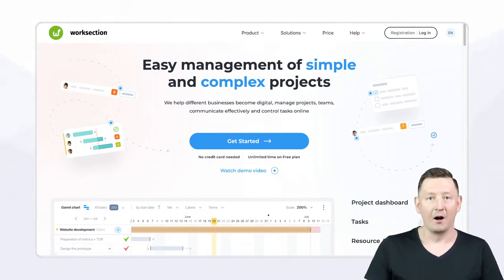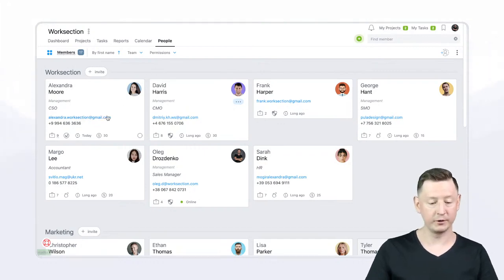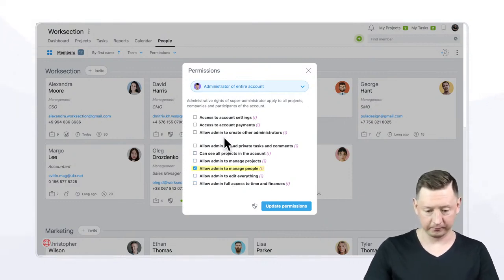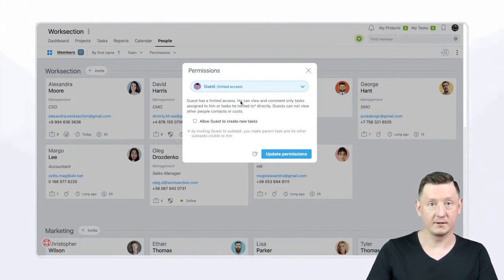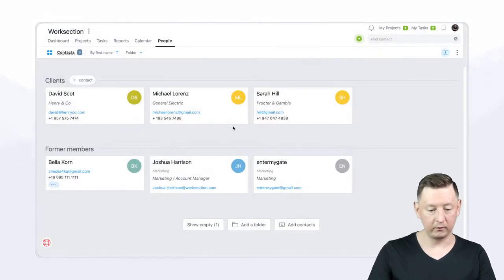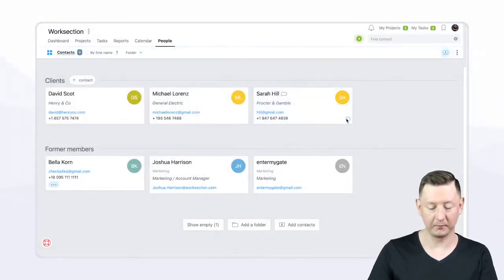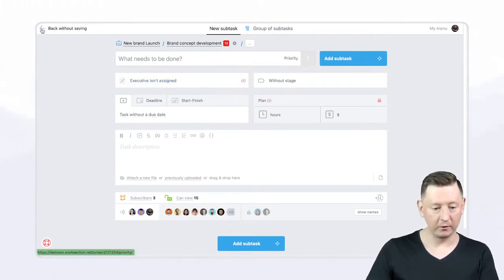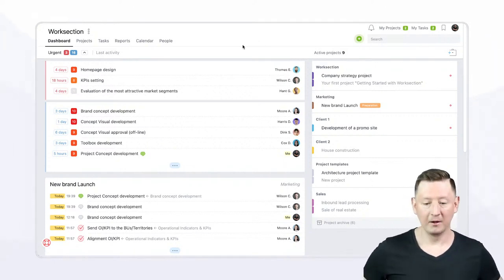Members roles and responsibilities | Webinar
n our next webinar, we will compare the roles and responsibilities of participants in the system.

In the example of a project, we will consider
👥 Account roles and responsibilities
🔑 their capabilities and differences
🧑🏻‍💻 functions of the role of project manager

Worksection is an online task manager with a built-in timer. Our service will help you and your team to easily manage various projects of any complexity. Get the current status, analyze time spent and make conclusions for the future.